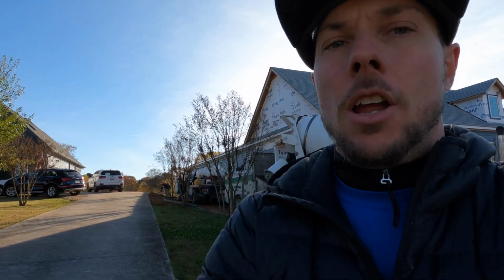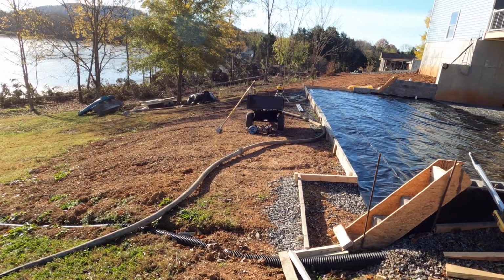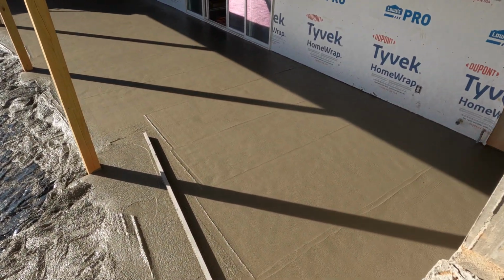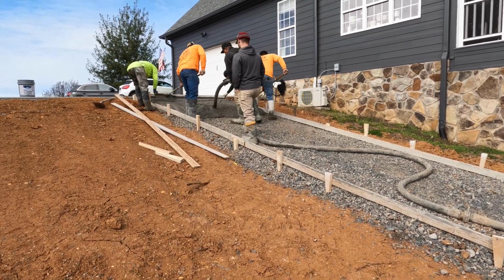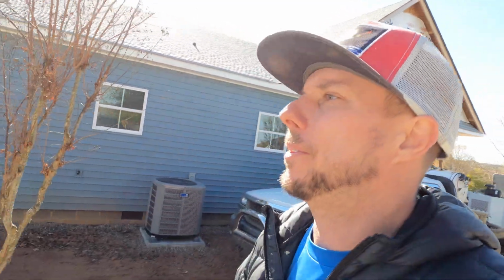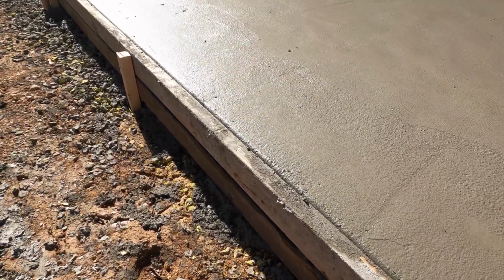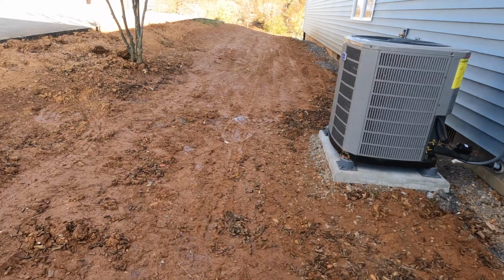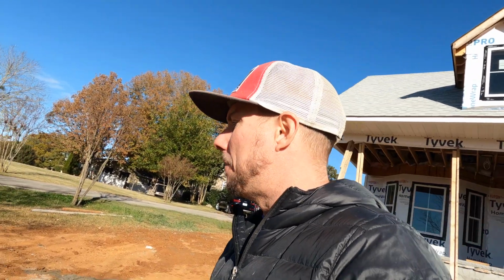Pouring & Finishing a Concrete Patio at Custom River House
Join me while we pour 30 yards of concrete on a patio and walkway on the Hiwassee river.